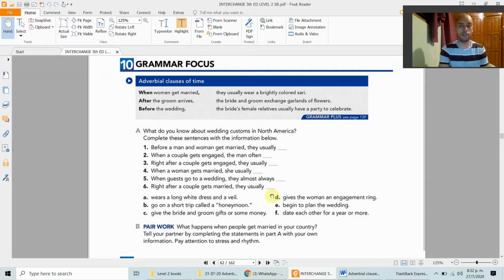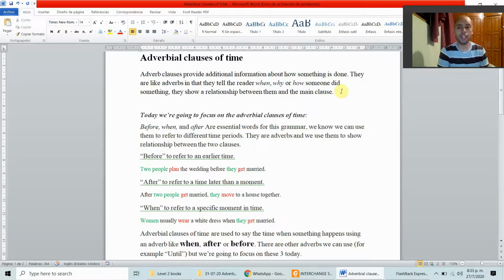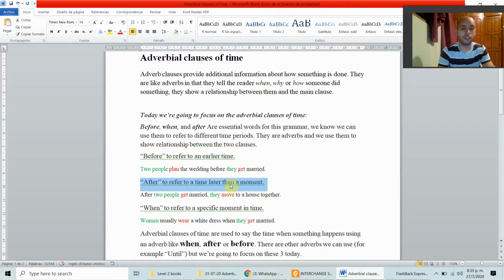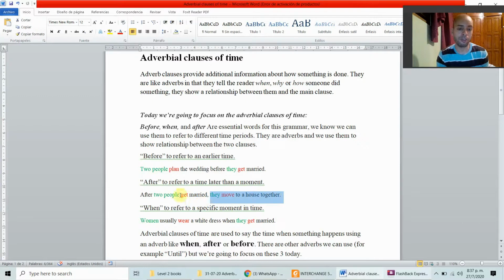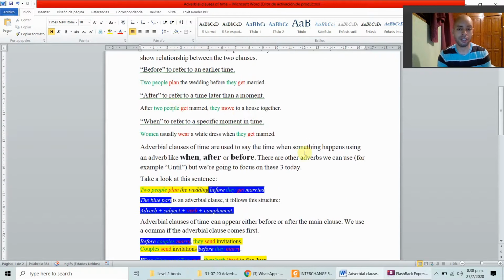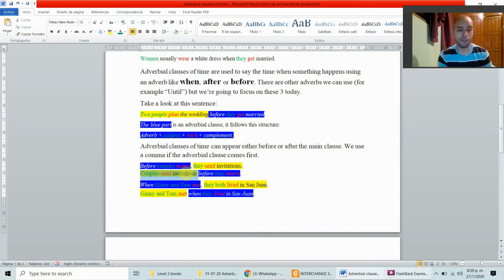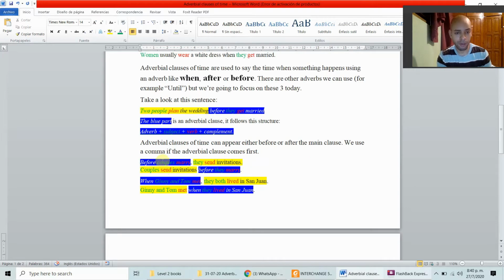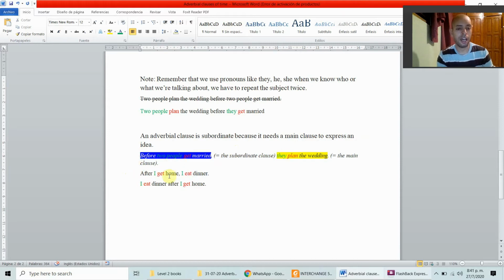Adverbial clauses of time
In this video, we're going to talk about the grammar that's on page 54, unit 8 on book 2, Adverbial clauses of time